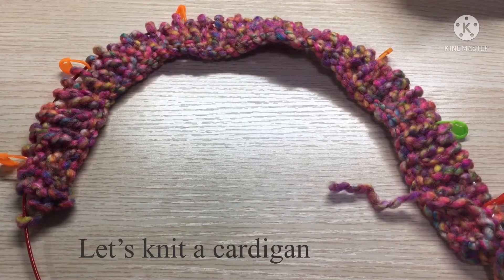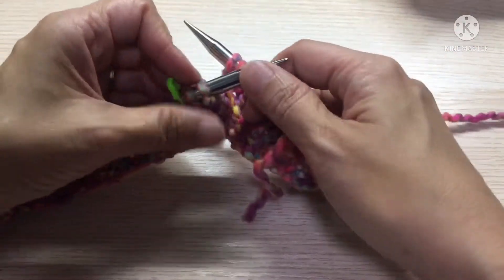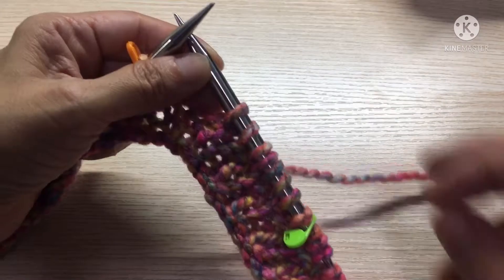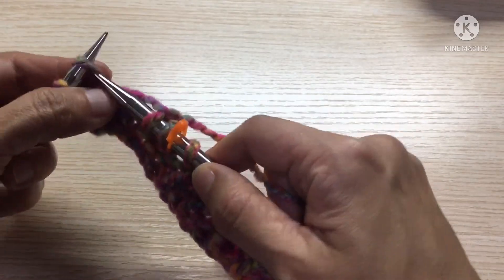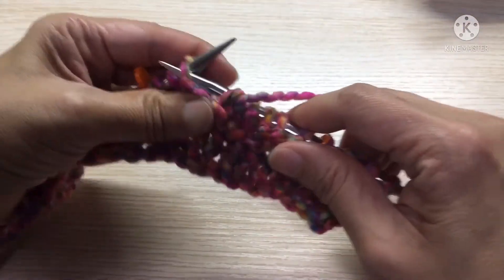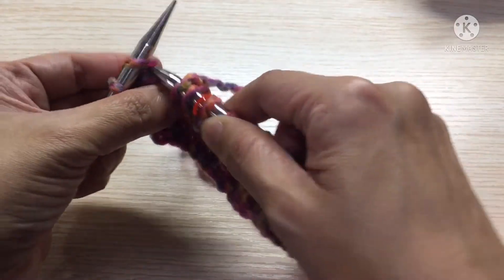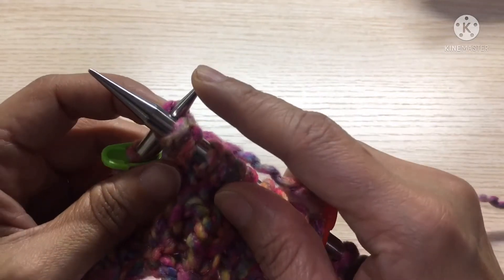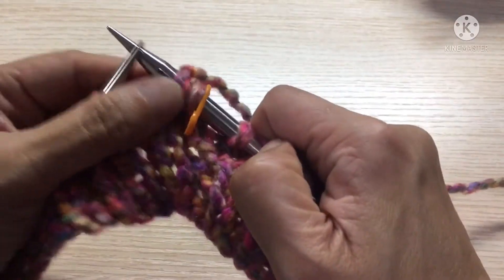Knitting Cardigan Tutorial: Easy Top Down Raglan Cardigan (part 2)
After the ribbed neckline, we will be working on the sleeves and body together.
Special stitch to note here is KFB (knit front back). It’s a simple way to increase.

Top-down knitting has always been a favorite method of mine as I am not fond of having to do all that seaming at the end of a project.  I am also always misplacing my measuring rulers, so top-down knitting means I can try it on as I go!

This step-by-step tutorial shows my favorite way to knit a simple top-down cardigan sweater. This easy cardigan sweater demonstrates to the beginner knitter how I knit most of my cardigans. Using thicker, chunky yarn and larger needles (8mm), this makes a quick and fun project so that you can cozy up in this knitted cardigan in no time. Once you understand how the whole cardigan is constructed, you can use this as a foundational design to design something to your own liking and taste. If you've always wanted to knit a cardigan, now is the time!